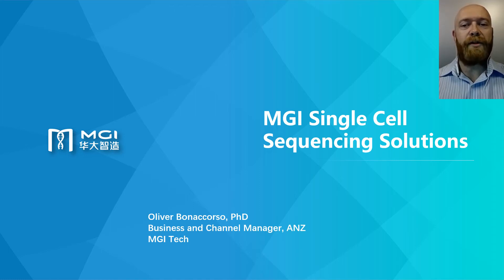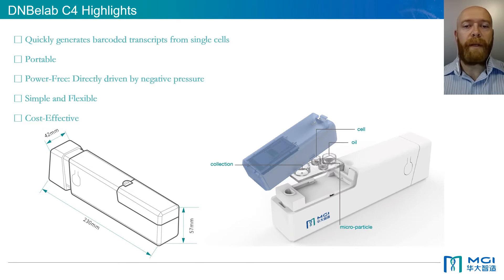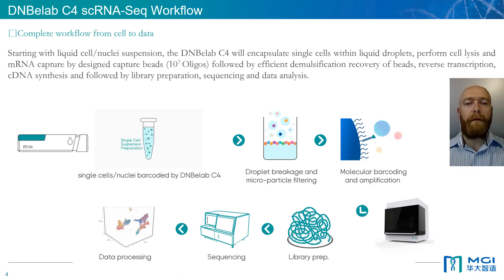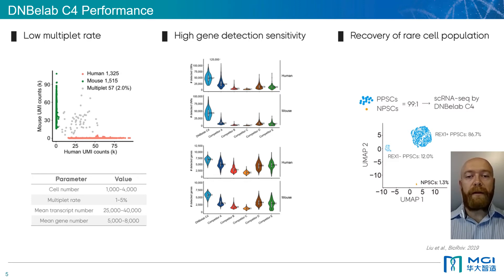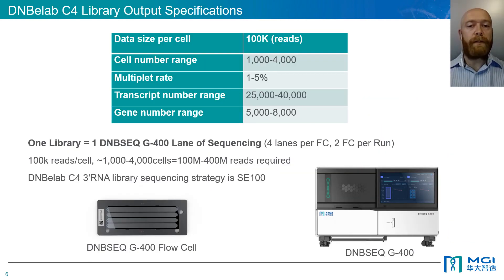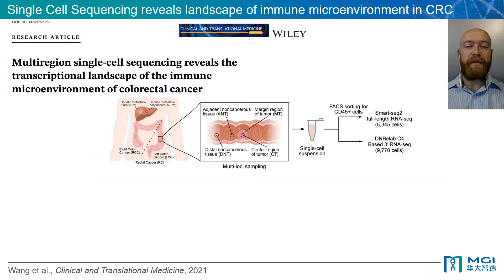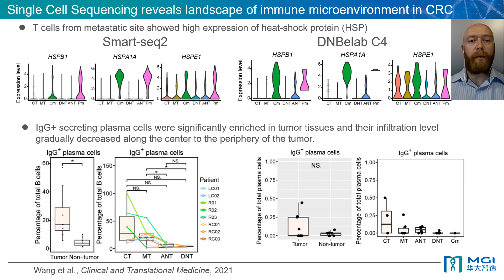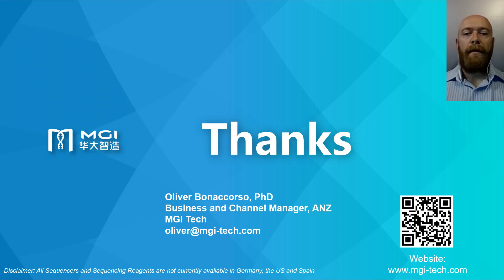Introduction to MGI Single Cell Sequencing Solutions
Introducing the MGI Single Cell solutions and the application on precision oncology, featuring the state-of-art DNBelab C Series Single-Cell Sample Preparation and DNBSEQ sequencing technologies. The one-stop portable Single Cell workflow is comprised of DNBelab C4 Pocket Single-Cell Lab, DNBelab C Series Single-Cell Library Preparation Set, DNBSEQ sequencing platform, and single-cell analysis suite.
*All sequencers and sequencing reagents are not available in Germany, Spain, the U.S., and Hong Kong SAR.